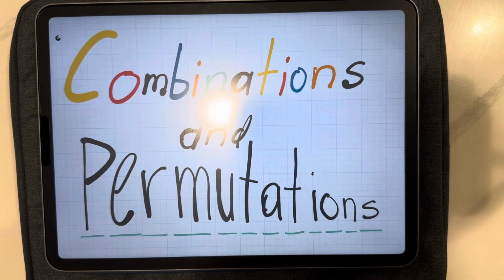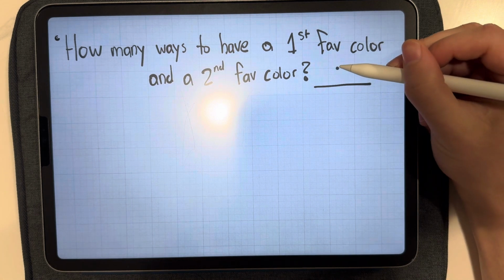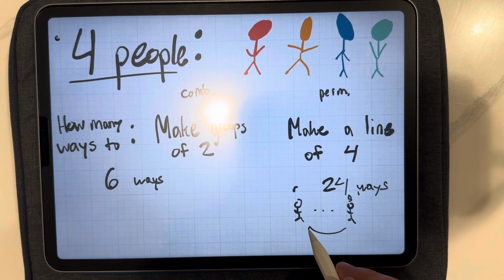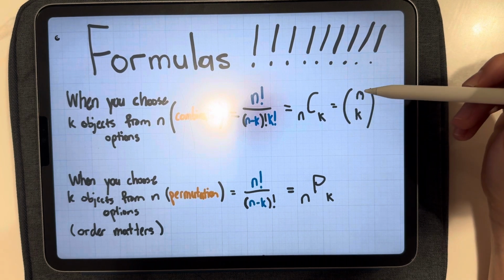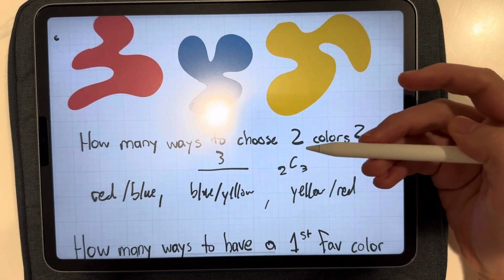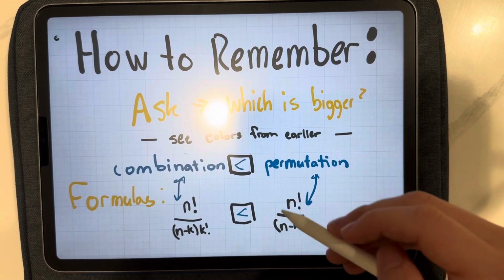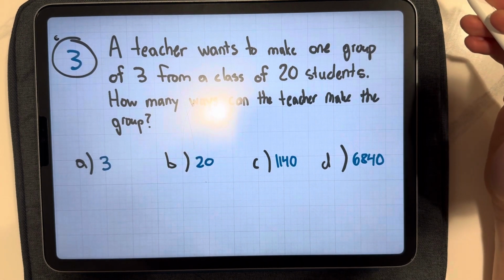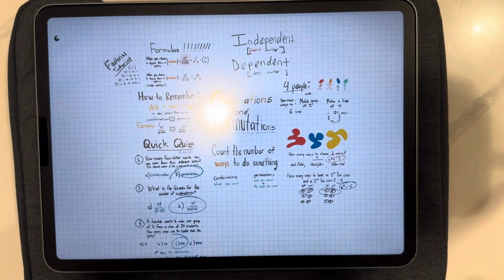Combinations and Permutations - Algebra 2 made simple